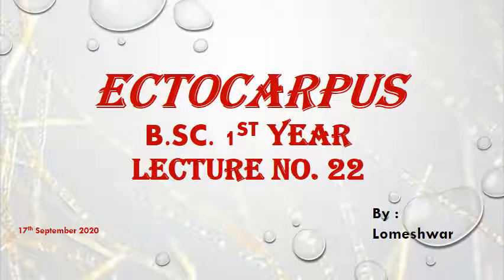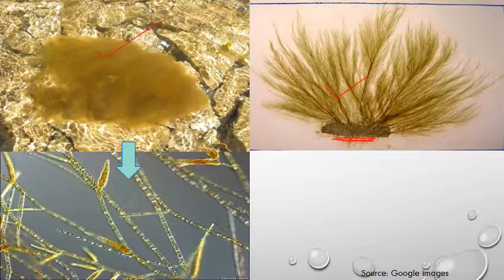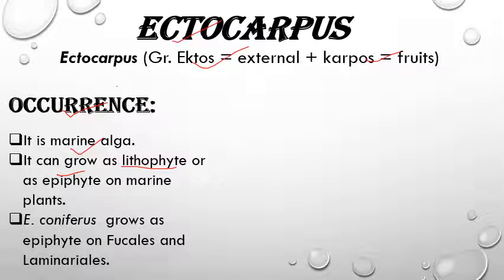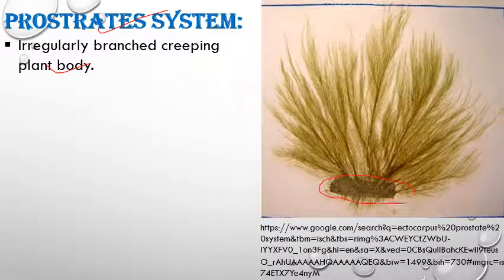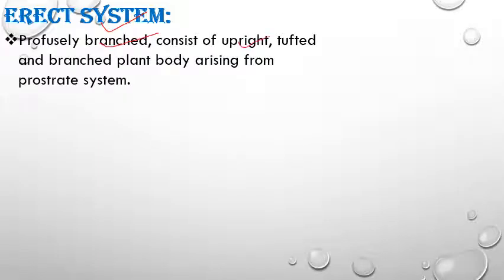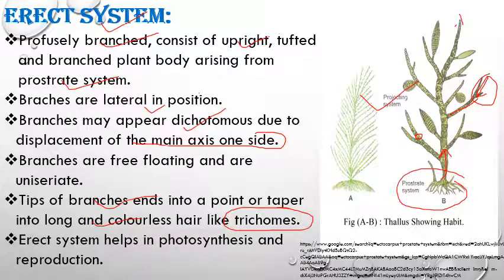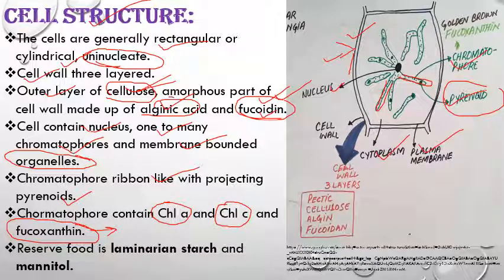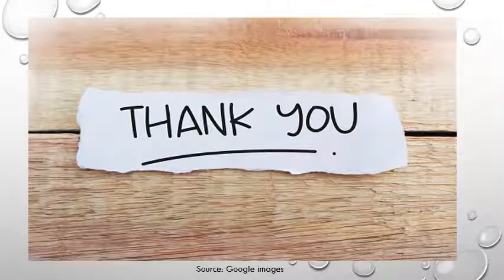Plant Biodiversity Ectocarpus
Ectocarpus
Systematic position
Occurrence
Thallus structure
 Prostrate system
  Erect system
Cell structure
Growth